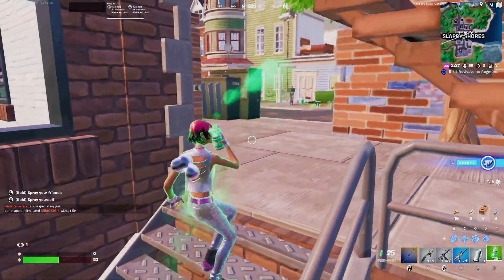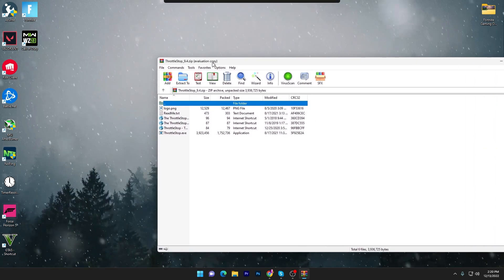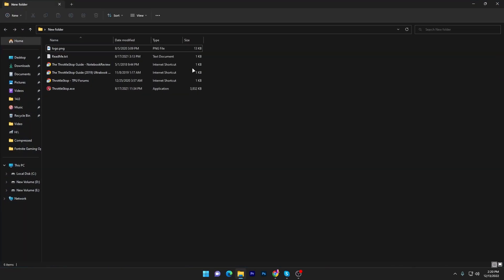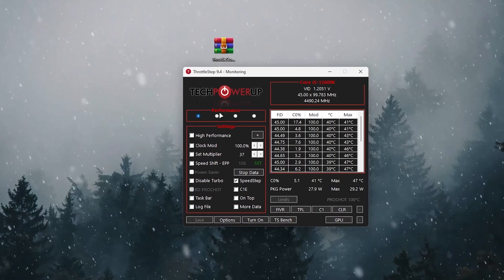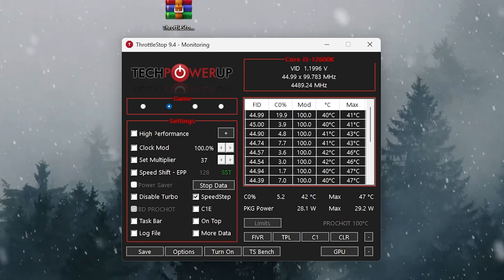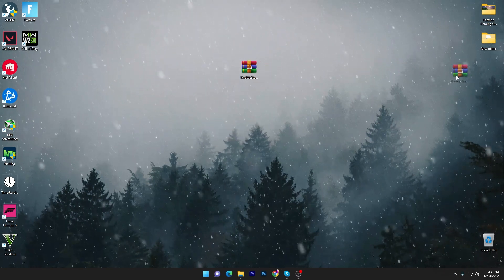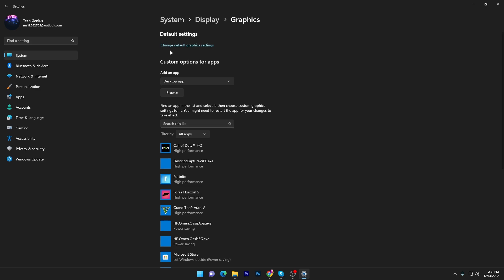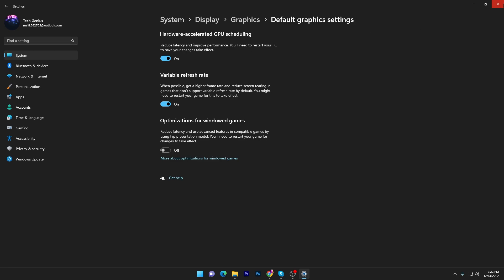Fix FPS Drops & BOOST FPS Using This Tool in Fortnite Chapter 4! (Low End PC/Laptops)